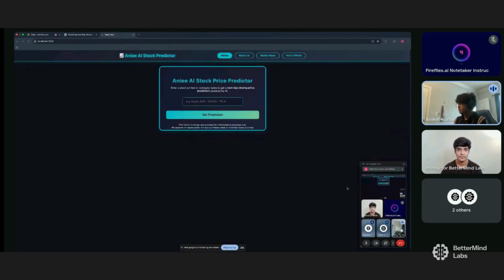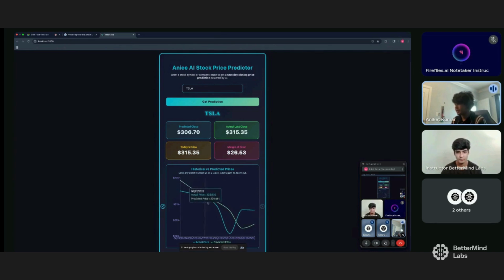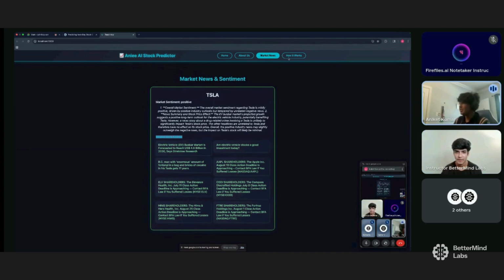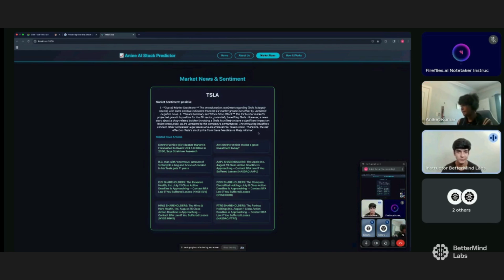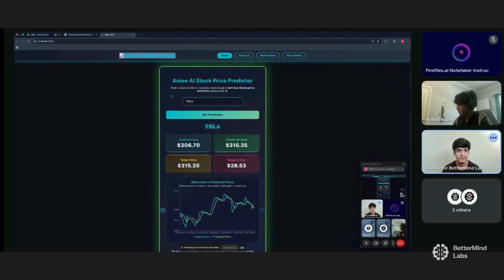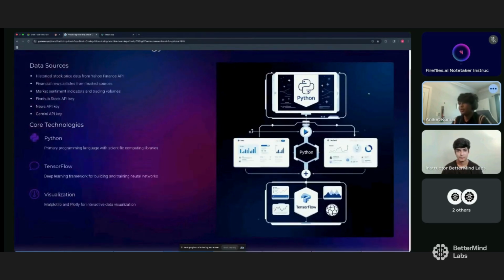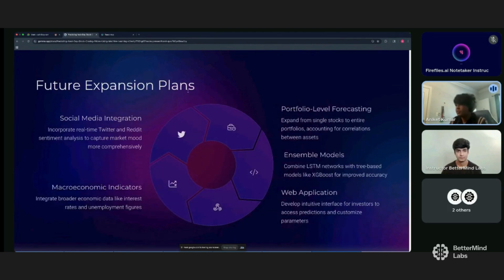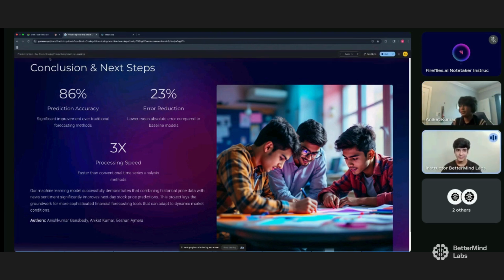Aniket Kumar | Stock Price Predictor | AI + Finance | BetterMind Labs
Predicts USD-based stock prices, displays visual trends, and offers educational content for new users. AI model predicting USD-based stock prices with past prediction comparison, news, and tech overview.